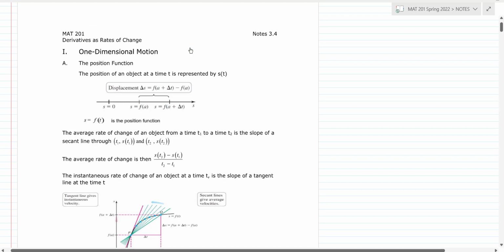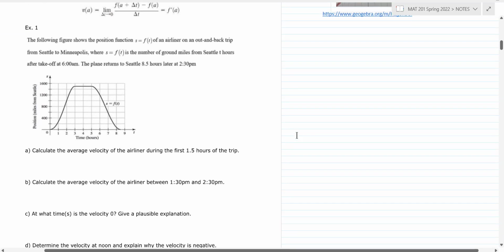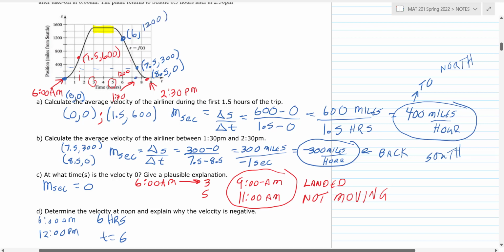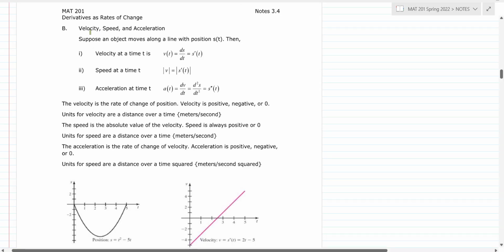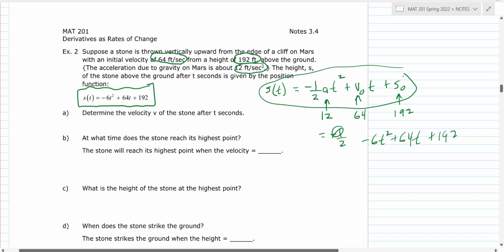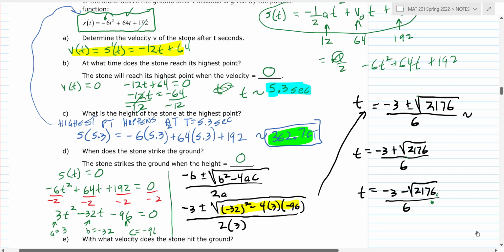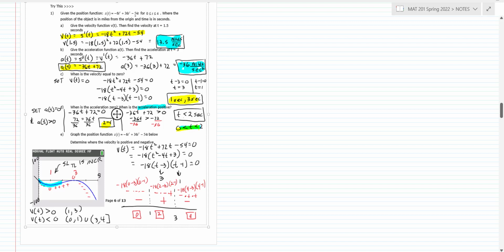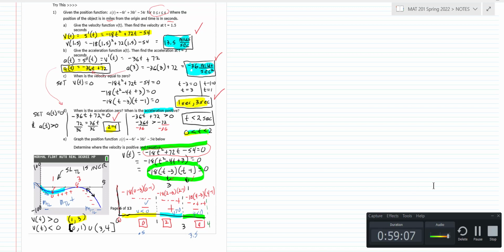MAT 201/2410 Calculus I Section 3.4 Part 1 position, velocity, and acceleration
In this video we look at the position function, velocity function and acceleration function using derivatives